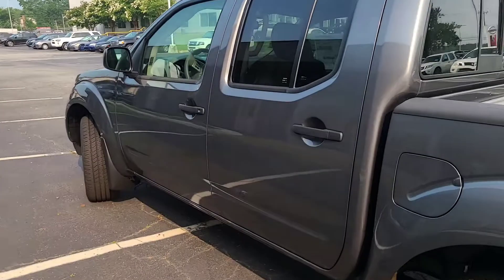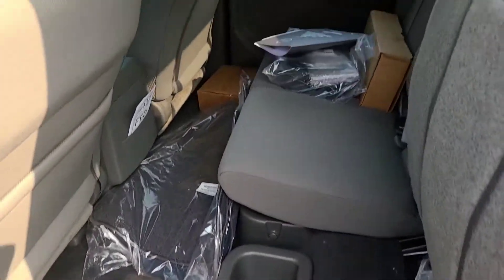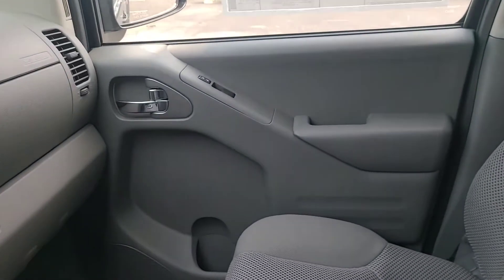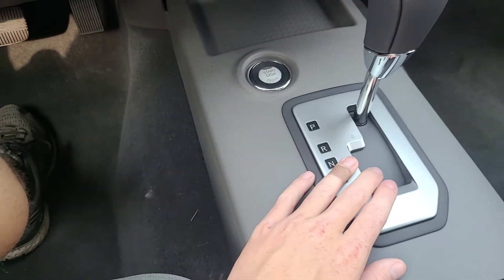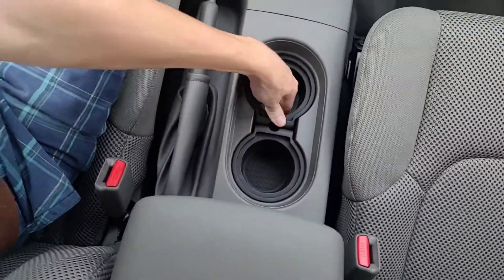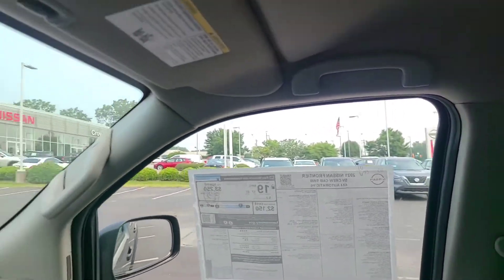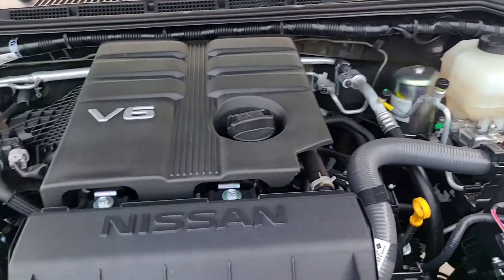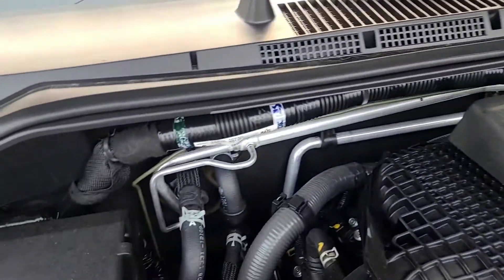2021 Nissan Frontier Quick Walk-around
Huge Thanks to Crown Nissan of Greenville SC